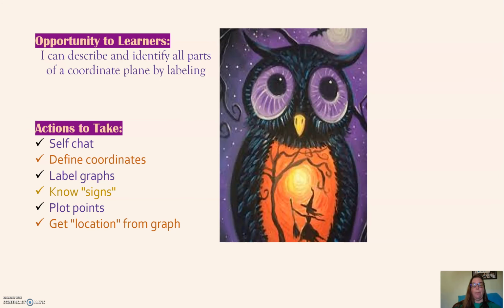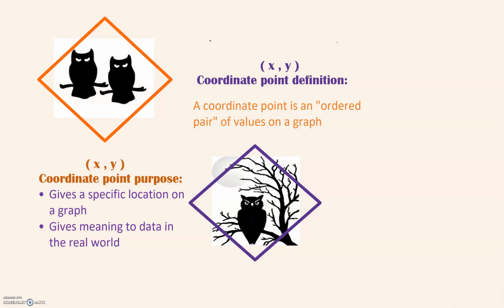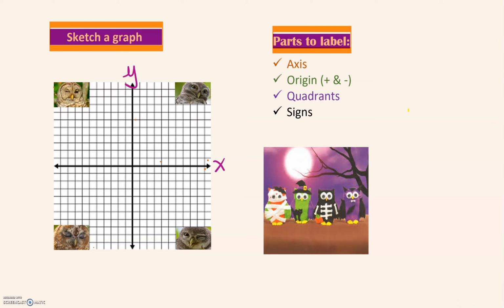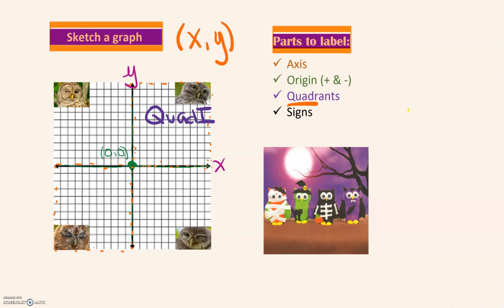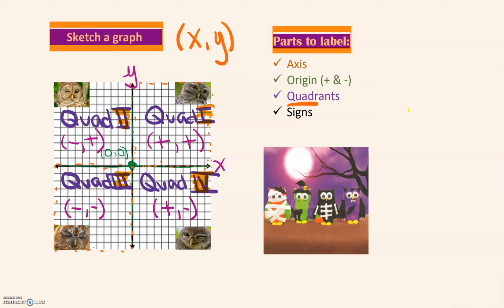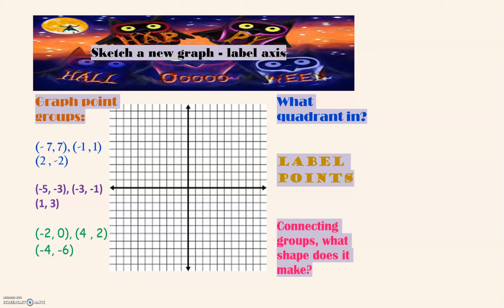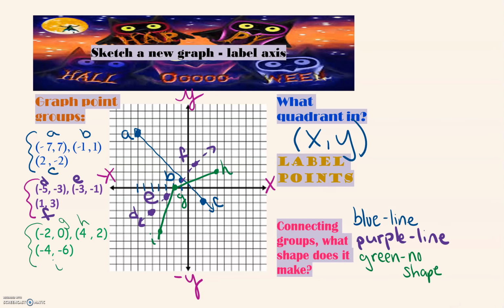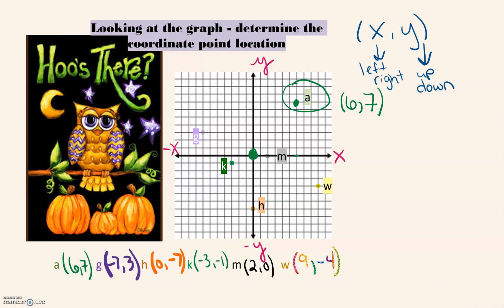Parts of a Graph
M5S1
Video by Mrs. Davidson